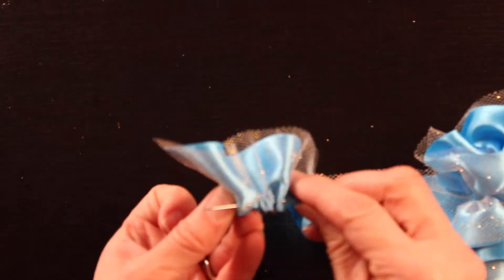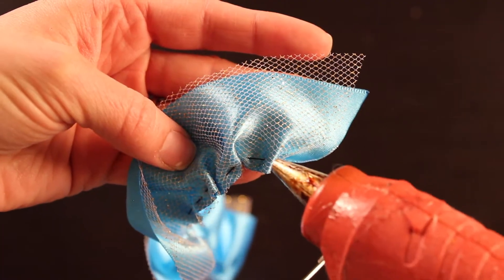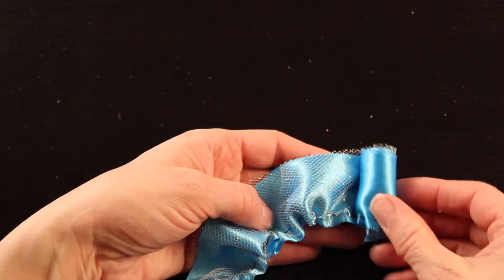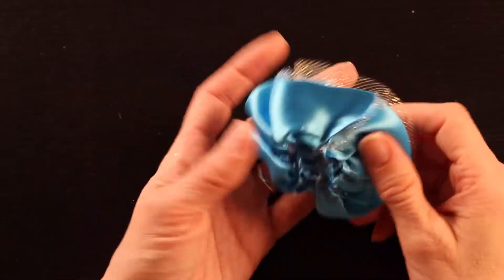DIY Rose Hair Flower Tutorial | How To Make A Satin Rose Hair Flower or Bow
This DIY rose hair flower tutorial is simple and fun. Learn how to make a satin rose hair flower or bow in just a few minutes. This hair accessory is great for formal occasions. It looks fabulous with short hair styles, long hair styles and everything in between.

Make sure to check out which focuses on hair accessories as well as craft ideas for kids and families.